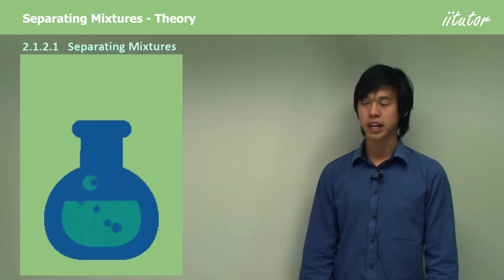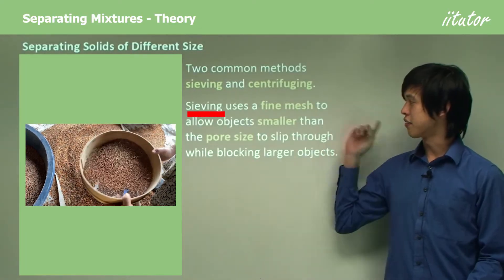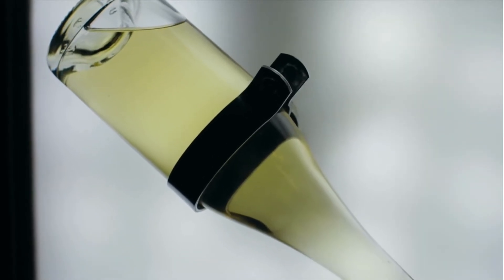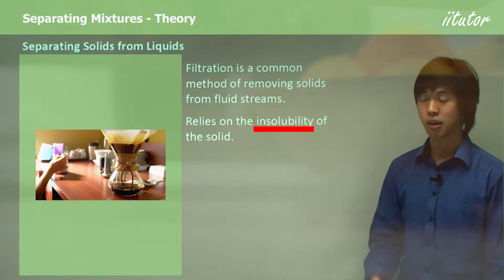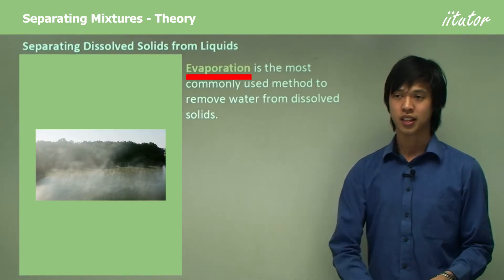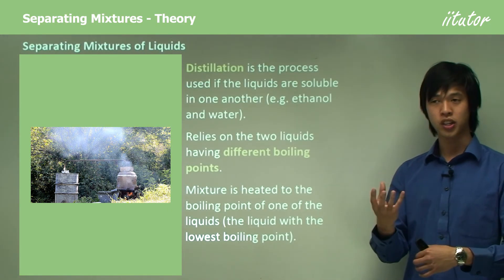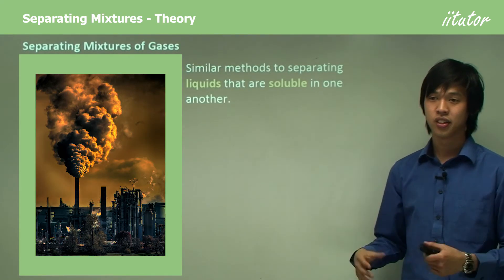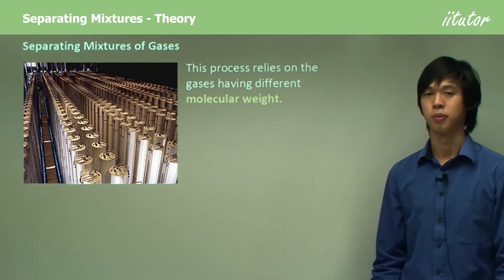💯 Methods of Separating Mixtures | Distillation Evaporation Sieving Centrifuging Filtration | Theory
Timeline
0:00 Intro
0:27 Need for Separation
1:34 Separating Solids of Different Sizes
4:54 Separating Solids from Liquids
6:56 Separating Dissolved Solids from Liquids
8:11 Separating Mixtures of Liquids
10:30 Separating Mixtures of Gases

Need for Separation
Often substances we require from the natural world need to be separated from impurities. This can be done through several techniques. The techniques presented are based on physical properties and can't be used to separate compounds into elements. The physical properties of the mixture help determine which separation method is the best one to use.

Methods of Separating Mixtures

Separating Solids of Different Sizes
Two common methods are sieving and centrifuging. Sieving uses a fine mesh to allow objects smaller than the pore size to slip through while blocking larger objects. This process is used to ensure a fair distribution of flour for baking. Used in the mining industry to separate valuable ore from waste rock.
Centrifuging is a common separation technique that exploits the density differences of different substances. When solids are suspended in a liquid gradually, the densest substance will settle on the bottom. This is known as sedimentation.
Centrifuging accelerates this process by spinning the suspension at high speed. This process is used in the separation of whole blood into its components as well as to remove fine particles from gas streams.

Separating Solids from Liquids
Relies on the insolubility of the solid. Filtration is a common method of removing solids from fluid streams. Filtration uses a fine mesh to allow objects' liquid particles to slip through while blocking larger objects. Commonly used in water purification plants to remove large particles. This is done with a sand or carbon filter. The barrier, called a filter, allows smaller particles to pass through while larger particles are blocked.
Froth floatation is another method to remove solids from liquids. Used in mining to extract minerals from waste rock. The crushed rock mixture is placed in a water tank with detergent and some oily chemicals. Air is pumped through this liquid, forming a froth. Froth has then scraped off the top, and minerals are extracted. Minerals adhere to froth, while waste rock does not.

Separating Dissolved Solids from Liquids
Evaporation is the most commonly used method to remove water from dissolved solids. Energy is used to heat the water and evaporate it. The dissolved solid crystallises when there is no more water. Evaporation can be used to separate mixtures.
Crystallisation separates a pure solid substance from a solution containing the dissolved substance. The process is contingent on the concrete having a much higher boiling point than the water. Used in the production of table salt. Sea water is evaporated, leaving the salt behind.
Distillation is the process used if the liquids are soluble in one another (e.g. ethanol and water) and the process that separates homogenous mixtures based on the different boiling points of the substances. Relies on the two fluids having different boiling points. The mixture is heated to the boiling point of one of the liquids (the liquid with the lowest boiling point). This liquid evaporates, leaving the other liquid in the flask. The vapours are then condensed elsewhere, forming two separate liquids. This process is used in the refinement of petroleum and ethanol.

Separating Mixtures of Liquids
A separating funnel can be used if the liquids are not soluble. Relies on the insolubility and density difference of the liquids. One liquid will sit on top of the other (due to density differences).
The valve is opened to let the liquid out of the bottom and closed once removed. Similar methods to separating liquids that are soluble in one another. Distillation is used. Relies on boiling point differences. Gases are cooled till they condense. Gas with the highest boiling point is removed first. Essentially the reverse of liquid distillation. This process is used to separate the components of air.
Gas centrifuges are also used to separate mixtures. The heavier molecules collect at the side when the gaseous mixture is spun at high speed in a gas centrifuge. This leaves a mixture near the centre with a higher proportion of the lighter molecules. This process relies on gases having different molecular weights. Used in the production of radioactive material.

Chromatography
Parts of a mixture are separated based on the ability of each dissolved component to travel through materials at differing speeds. The chromatogram is a piece of paper on which a solution has been separated.